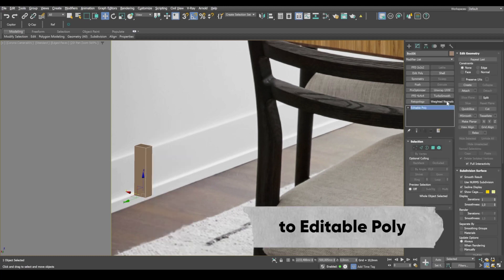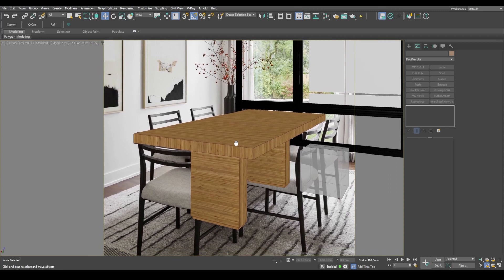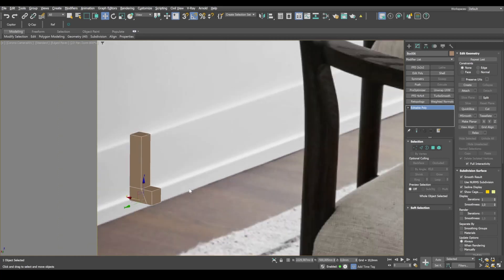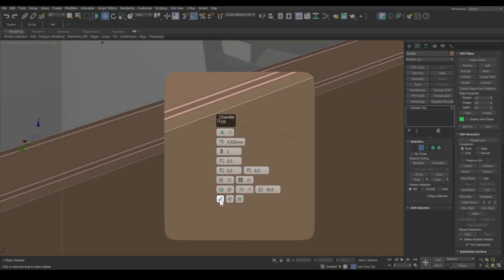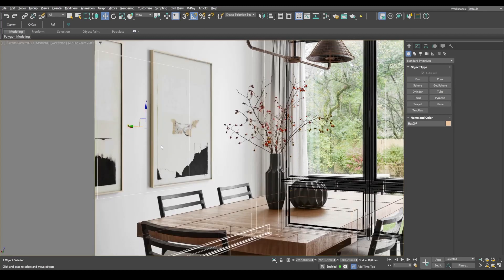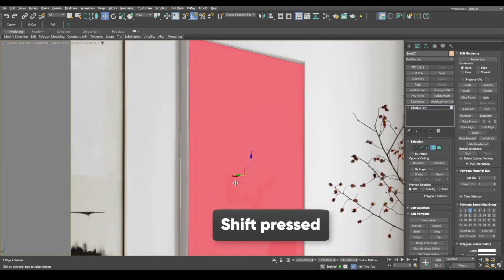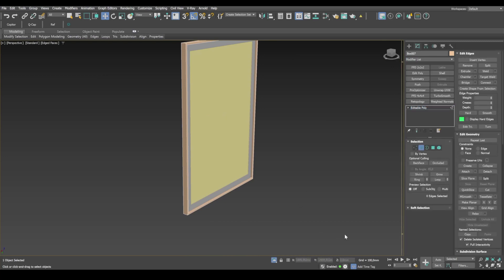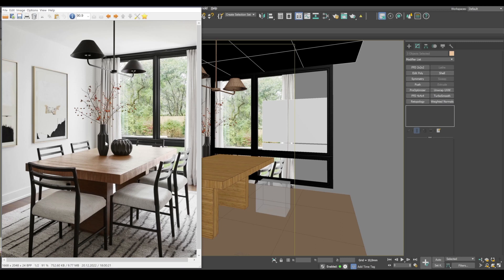Skirting Board and Paintings 3d modeling 3DS Max | Interior Visualization For Beginners 4\12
In this tutorial, we're going to learn how to make baseboards and paintings using 3DS Max.
This is part of our Corona and Vray interior visualization course for beginners.

🔥 Learn how to create really impressive visualizations!